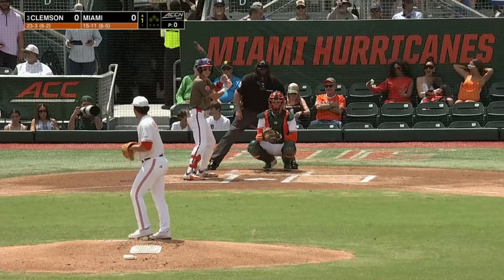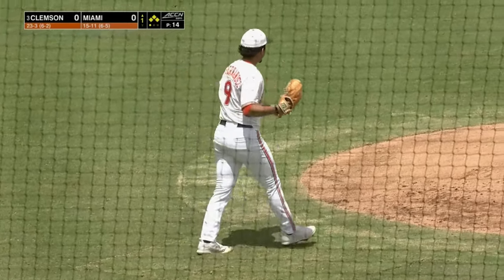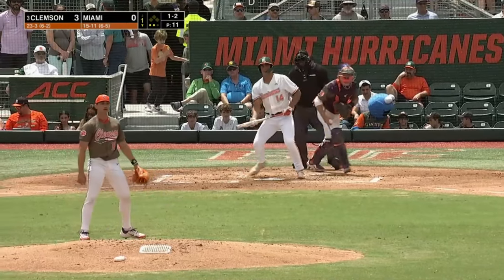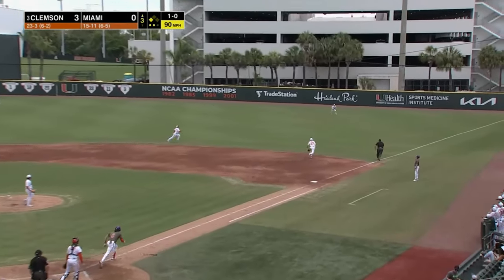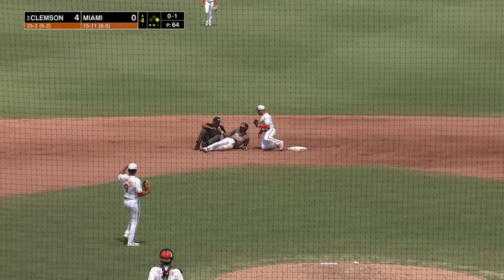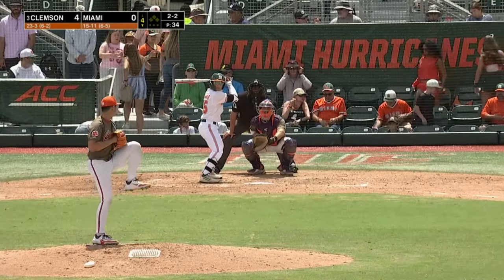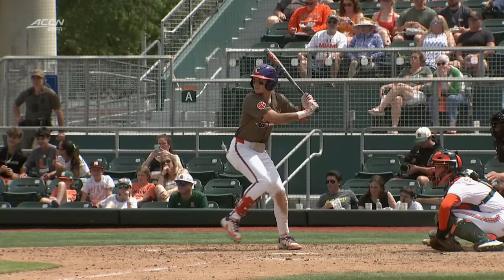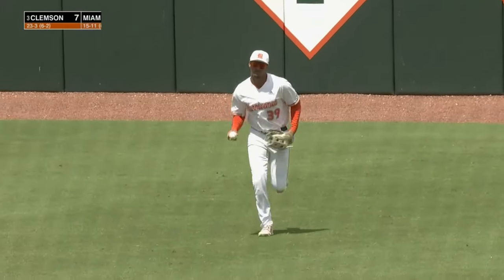#3 Clemson vs Miami Highlights (Game 3) | 2024 College Baseball Highlights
Clemson Baseball and Miami Baseball played the rubber match of their 3 game series in the 2024 College Baseball Season.